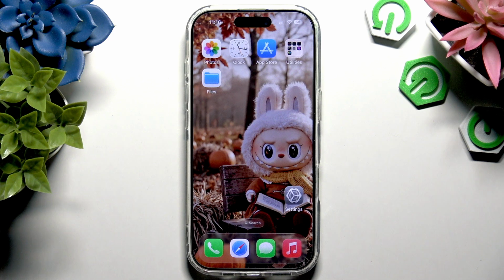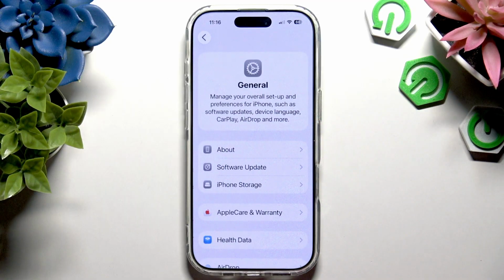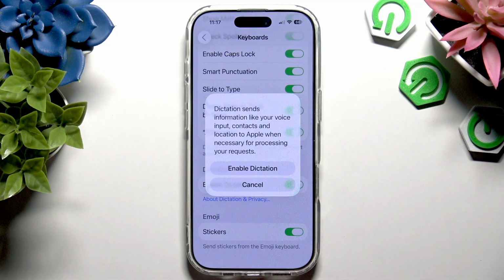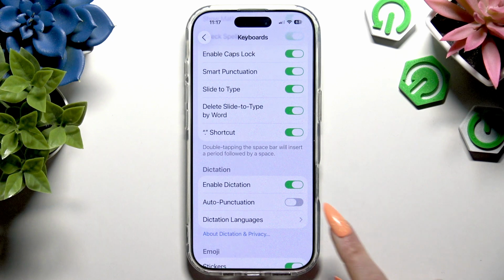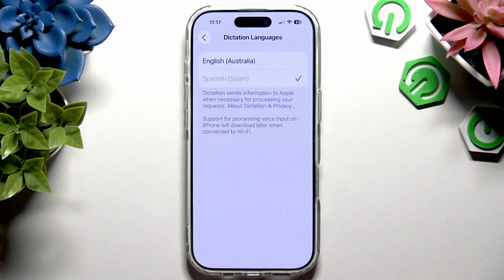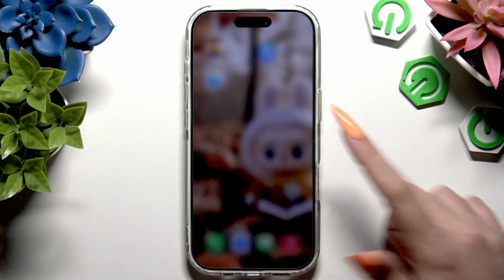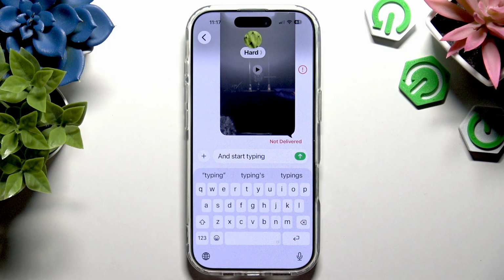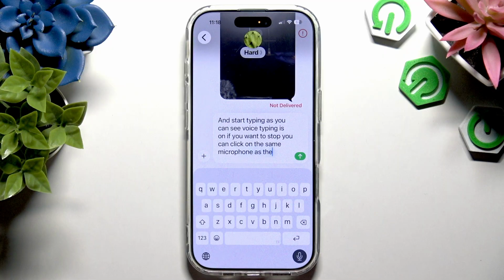iPhone 17 – How to Turn On and Use Voice Typing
If you want to make typing on your iPhone 17 faster and easier, voice typing is a great feature to try. In this video, you’ll learn how to turn on and use voice typing (dictation) on the iPhone 17, step by step. We’ll show you how to enable dictation in your device settings, adjust options like auto-punctuation, select your preferred dictation language, and start using the microphone button on the keyboard to speak instead of type. Voice typing is perfect for sending messages, writing notes, or composing emails quickly, especially when you’re in a hurry or want a hands-free experience. Follow along to get the most out of your iPhone 17’s voice typing feature.

How to enable voice typing on iPhone 17?
How to use dictation on iPhone 17 keyboard?
How to change dictation language on iPhone 17?

0:00 Introduction
0:34 Open Settings and Go to General
0:45 Access Keyboard Settings
1:01 Enable Dictation and Confirm
1:10 Adjust Auto-Punctuation and Dictation Language
1:36 Select Dictation Language
1:47 Start Using Voice Typing on Keyboard
1:58 How to Stop Voice Typing
2:06 Outro